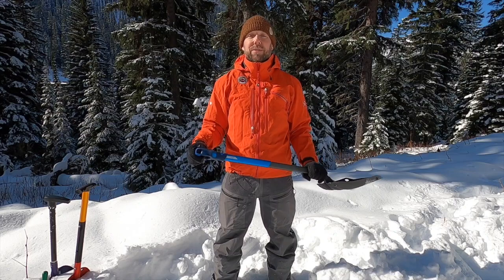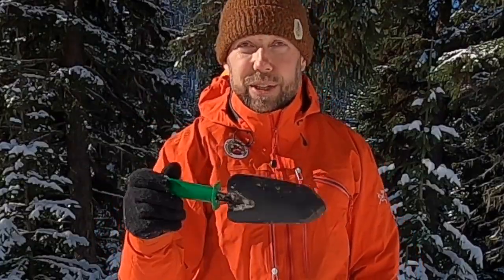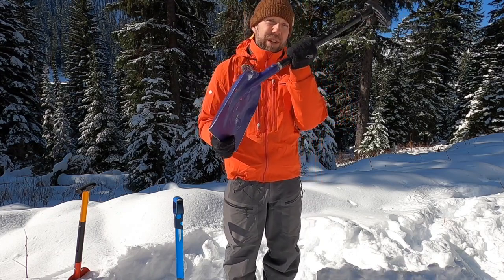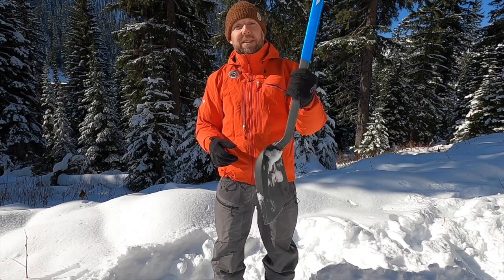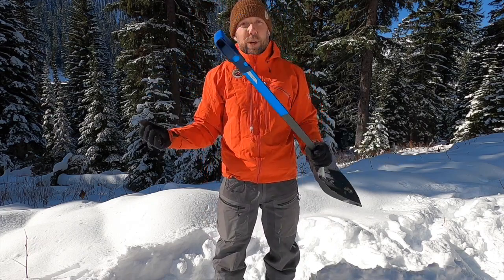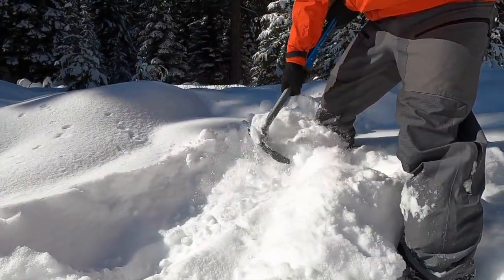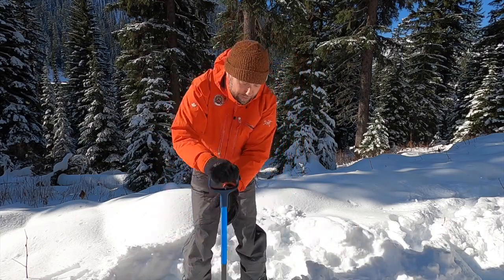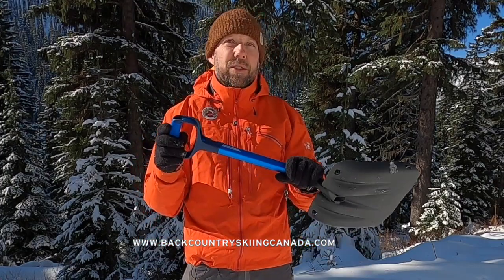Avalanche Shovels 101: What to know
In this video Backcountry Skiing Canada talks about Avalanche Shovels and what to know.

and if you want to take an AST 1 or AST 2 Avalanche course or need some backcountry guiding be sure to check out